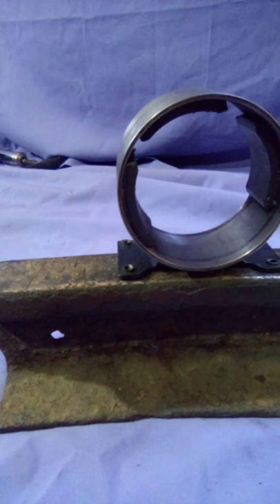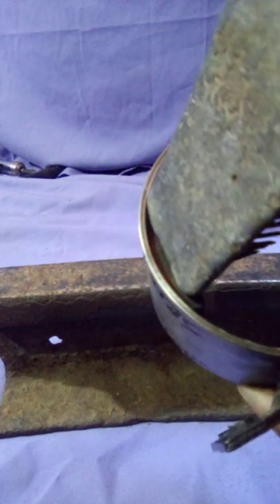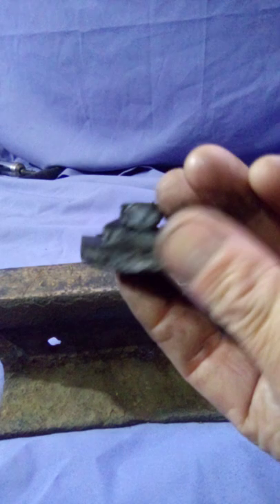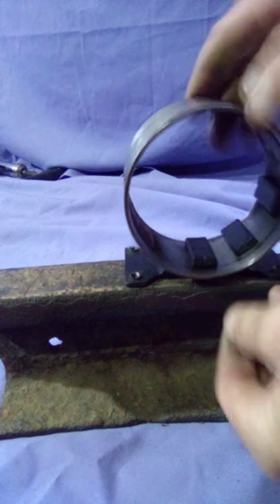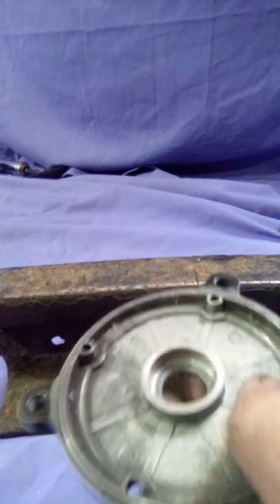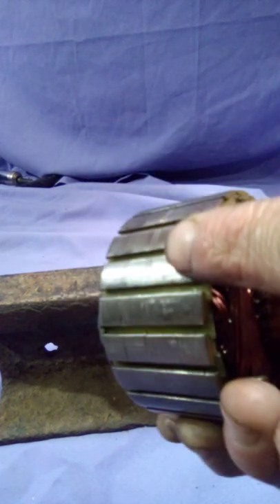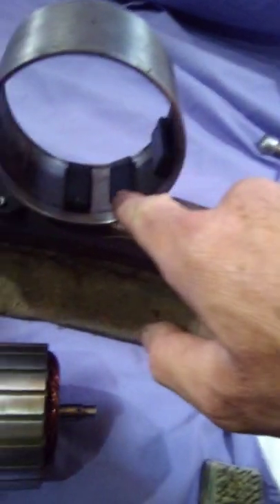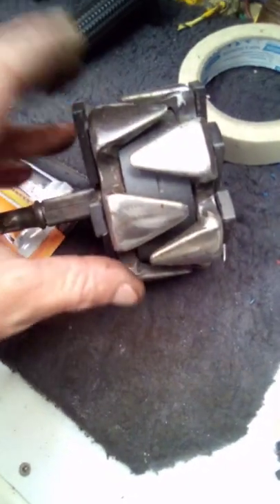cruzermans inventions scooter 250watt brushed motor rebuild with 16 magnets